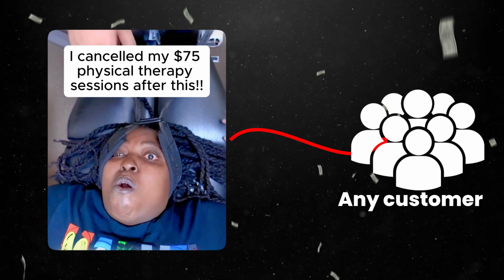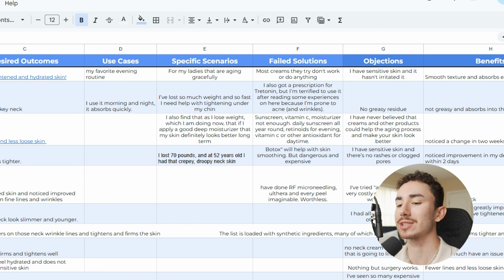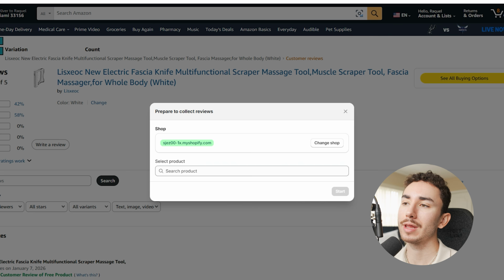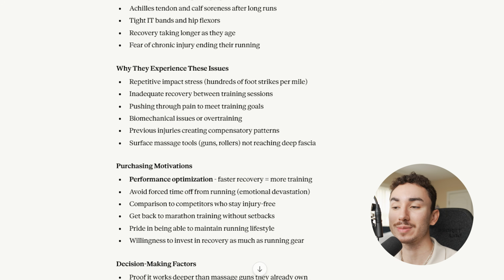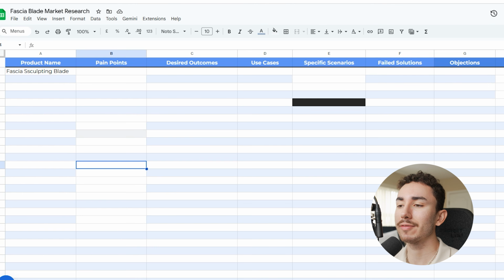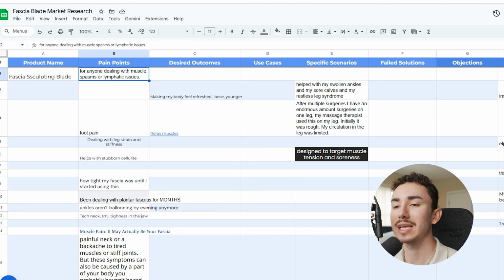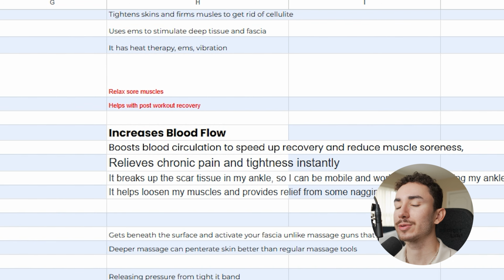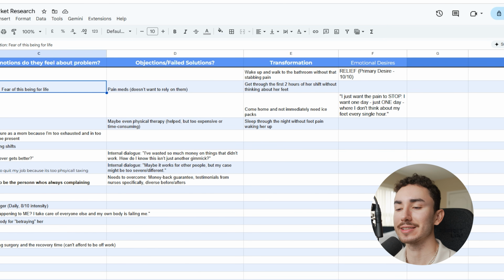How I Write $100K/Month Ads Using “Avatar Mastery”